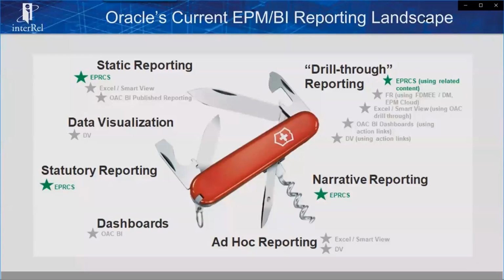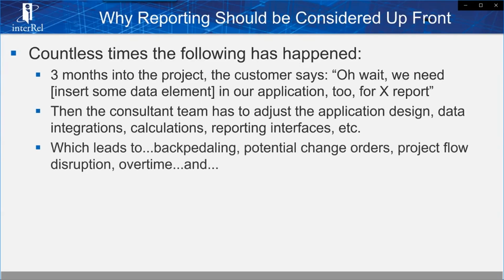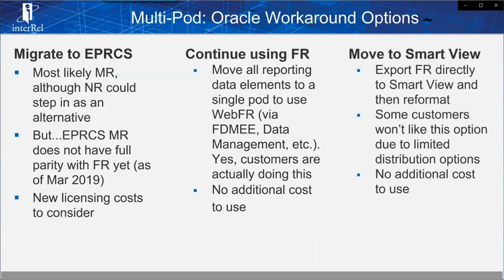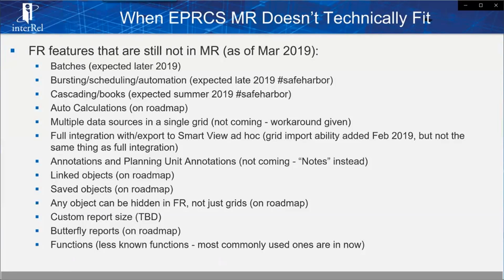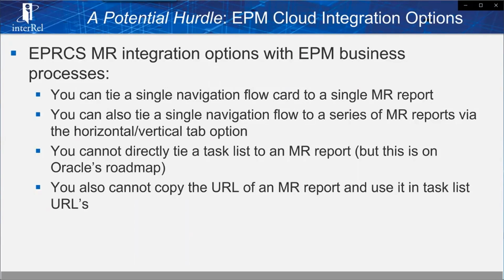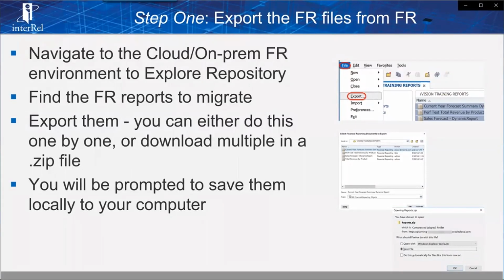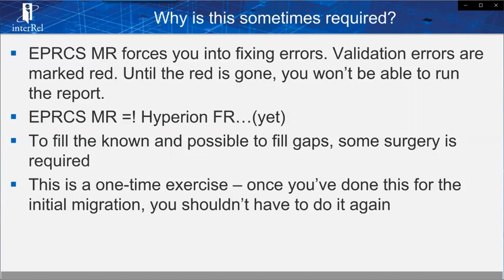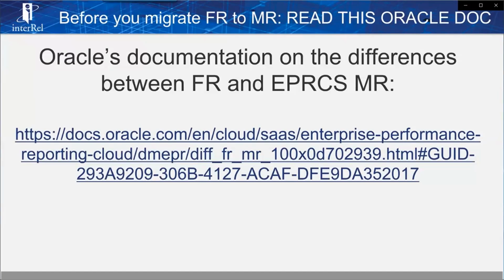Lessons from the field: Migrating FR to EPRCS MR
Oracle Enterprise Performance Reporting Cloud (EPRCS).  As customers wade through their Oracle EPM/BI Cloud reporting options, they’re looking for enterprise-wide solutions that can replace their current segregated reporting tools.

This recorded session from April 2019 is designed to teach how customers are making their entry into EPRCS: by migrating Financial Reporting (FR) reports to EPRCS MR. Learn about how this migration works, how to hack FR .des files for faster migration results, the challenges associated with today’s FR to MR conversion process, and the most important reporting considerations to make with FR and MR.

Real stories from the field will be shared. Join us for this session and level up your reporting knowledge!

interRel is an Oracle Platinum Partner and Oracle Cloud Standard Partner that focuses exclusively on Oracle Business Analytics (Business Intelligence, Enterprise Performance Management, Hyperion) for on-premise and Cloud.

Our mix of business acumen and Oracle expertise combine to give us the best reputation in the industry for being on time and on budget, project after project, no matter how difficult the problem we're trying to solve.

Whether it's implementation consulting, support, training, infrastructure, publishing, or strategic assessments & optimizations, interRel reaches for perfection while delivering the impossible in record time.